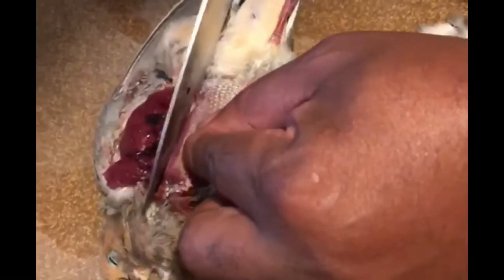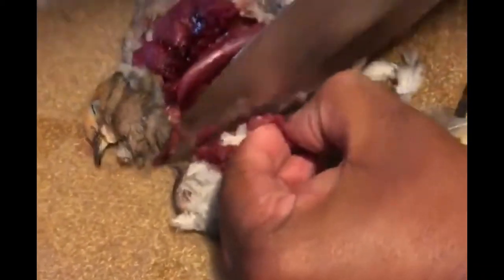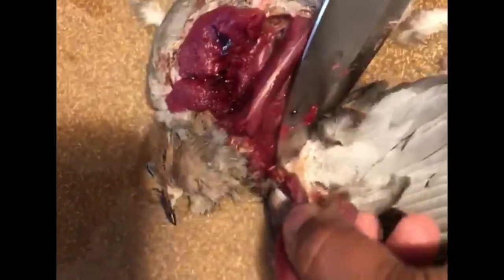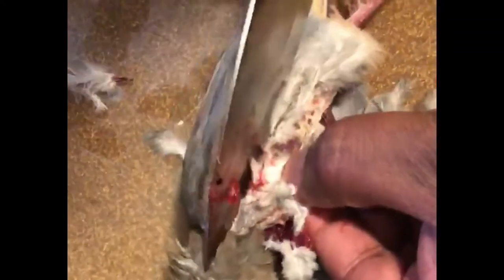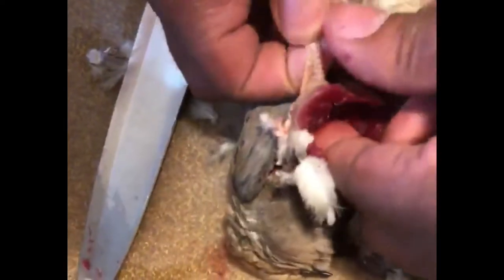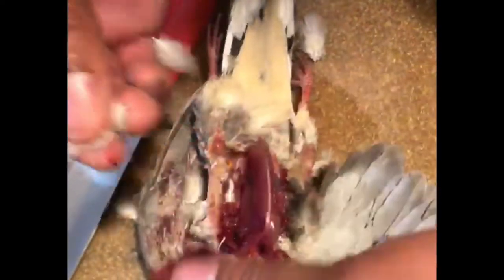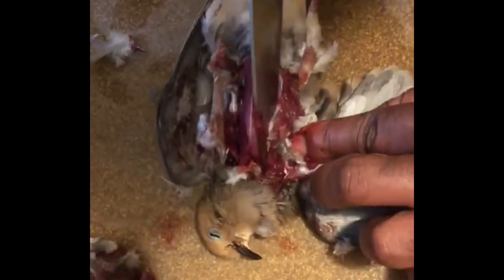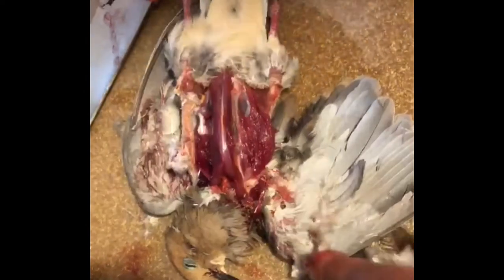How to Breast Out a Dove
Find my channel on YouTube via the following keywords @VetterLand

Please do not attempt to repeat, replicate, mimic, or reenact anything seen on this channel. Also, you should only have certified professionals working on your equipment. I do not assume nor do I accept any responsibility or liability for anything whatsoever that happens to anyone or anything as a result of any of the content on this channel.